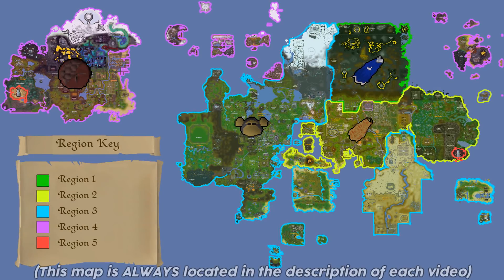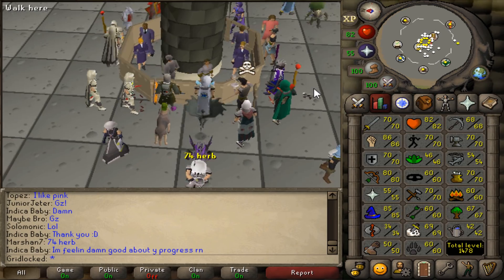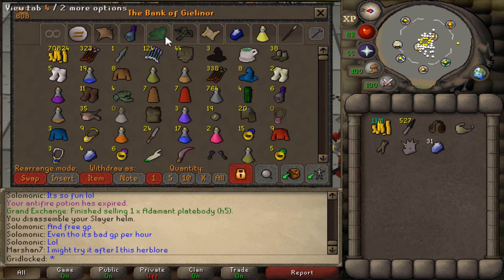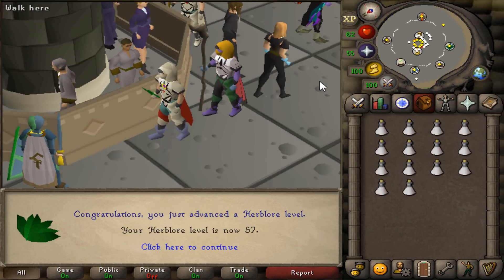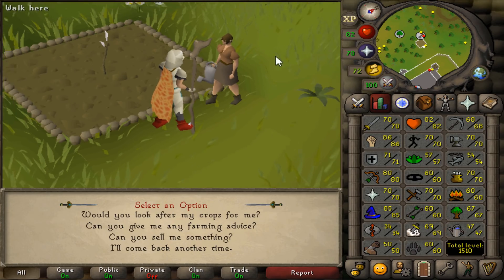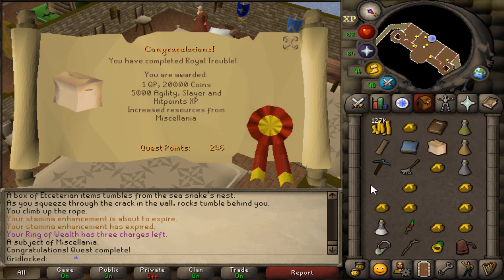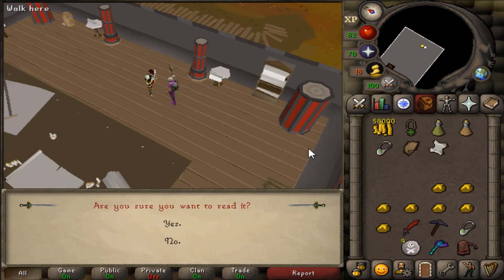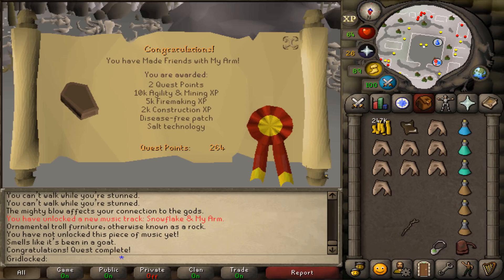I've waited a long time for this (#19)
Songs:
OSRS Soundtrack
"Airport Lounge, "Arcadia"